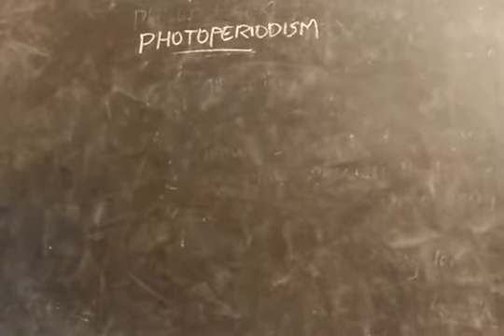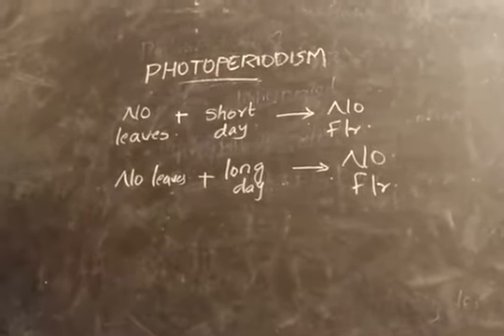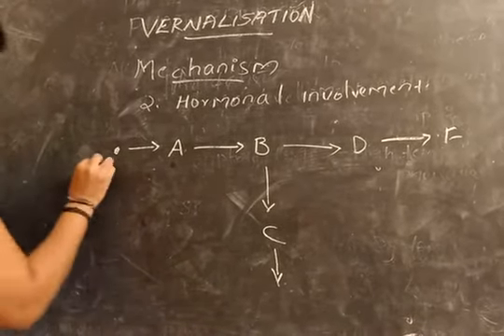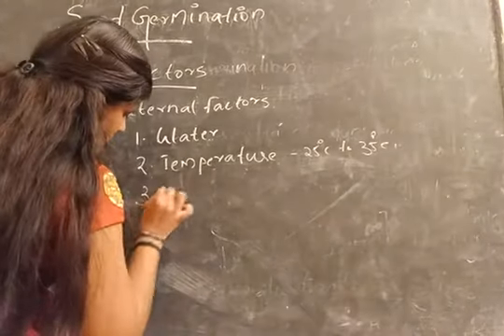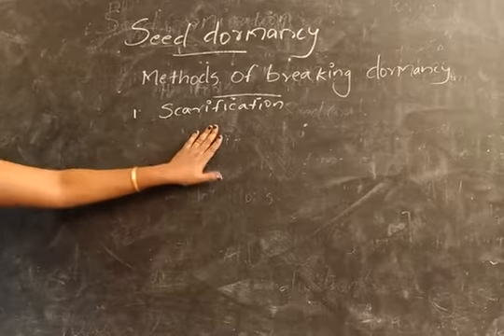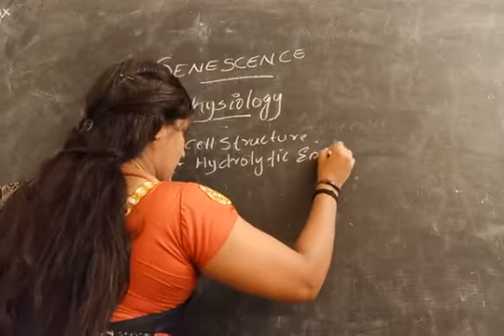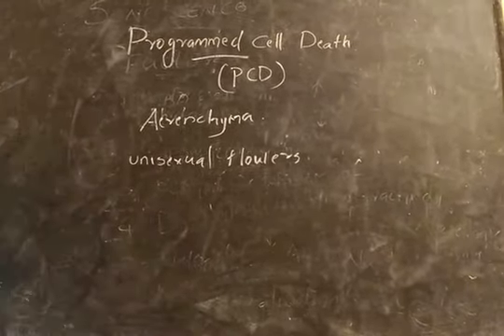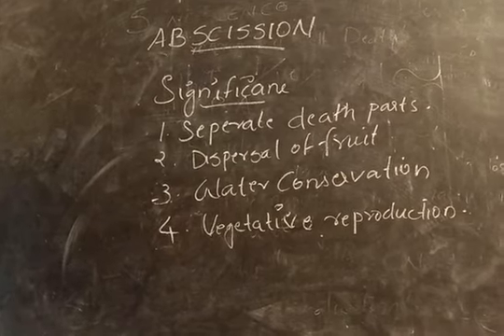CLASS 11 BOTANY(6/1/2021) Chapter 15. Plant Growth and Development. Last session